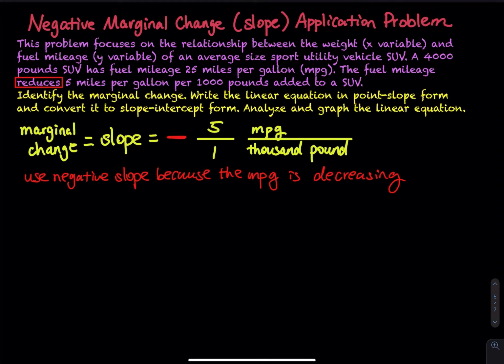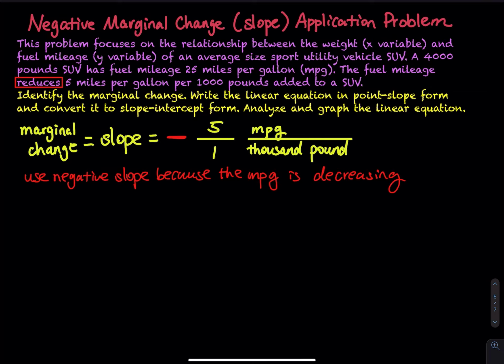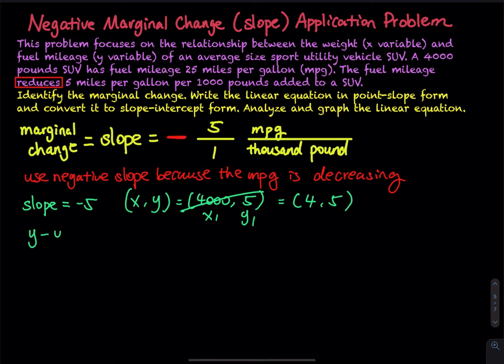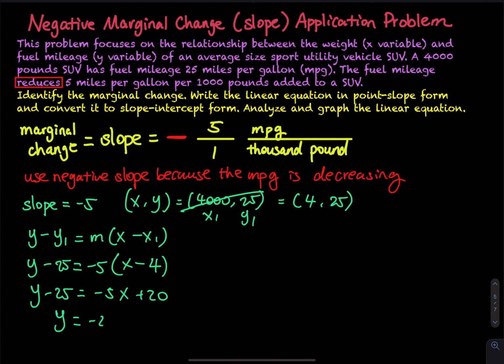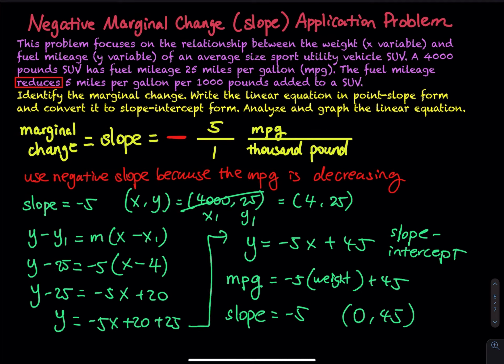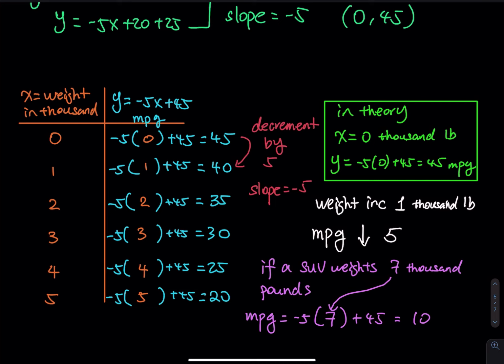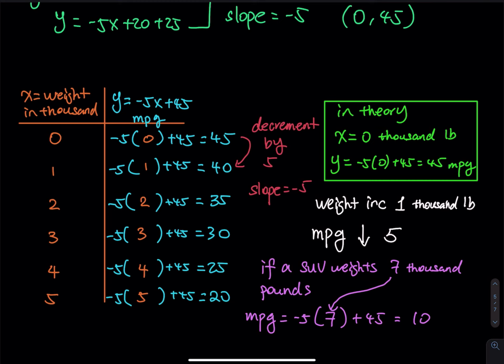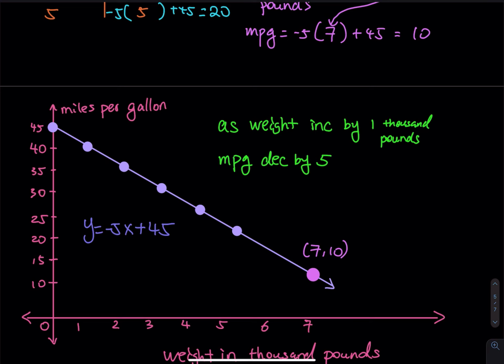4.5 Part 7/7: Negative Marginal Change + Analyze & Graph A Linear Equation | PreStatistics